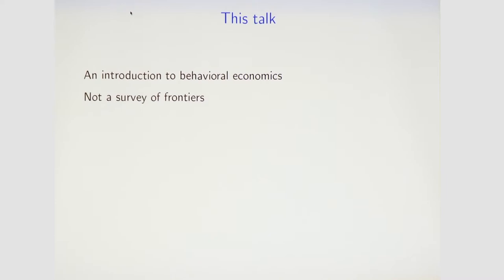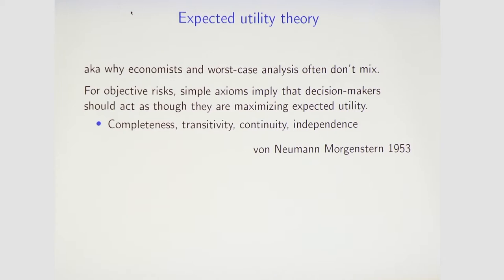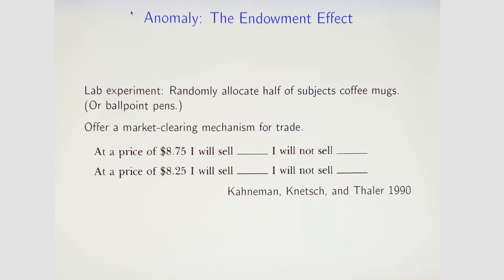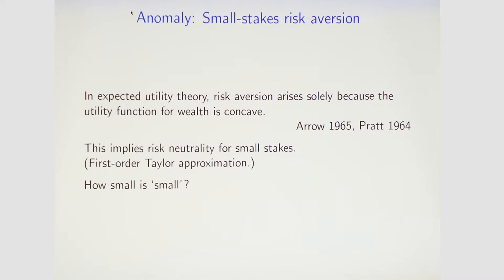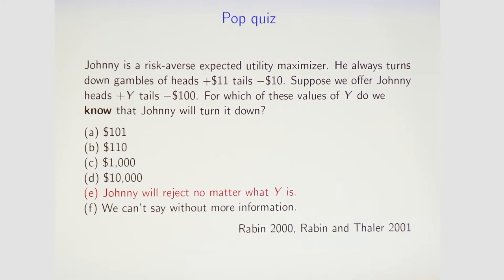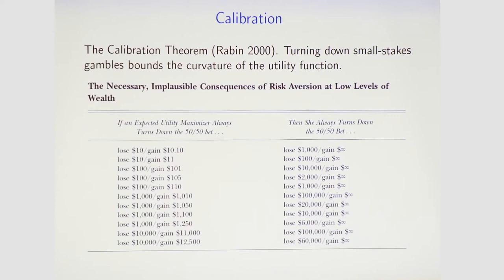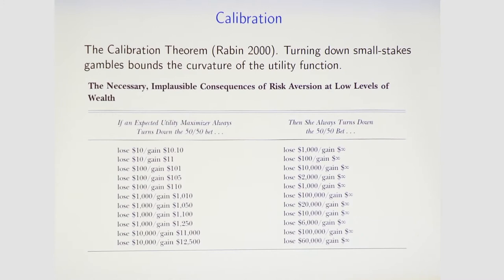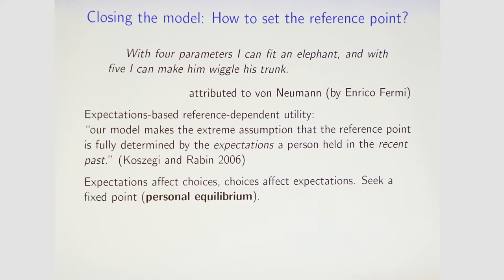EC'19 Tutorial: Behavioral Economics and Imperfect Rationality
Tutorial at the 20th ACM Conference on Economics and Computation (EC'19), Phoenix, AZ, June 24, 2019:

Title: Behavioral Economics and Imperfect Rationality
Speaker: Shengwu Li